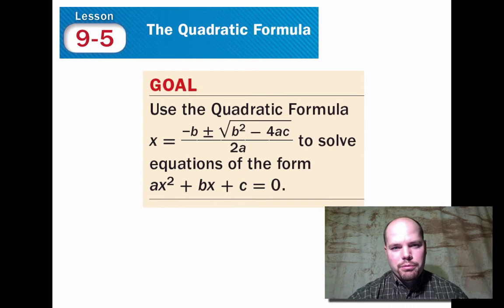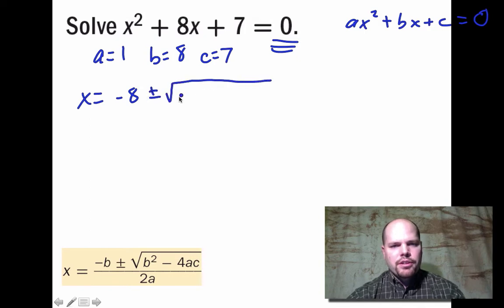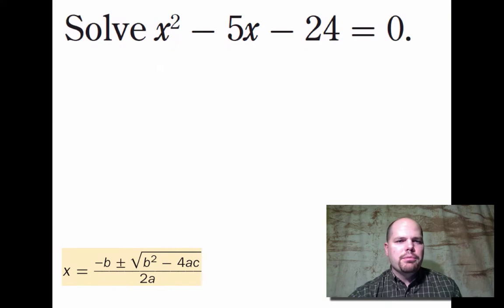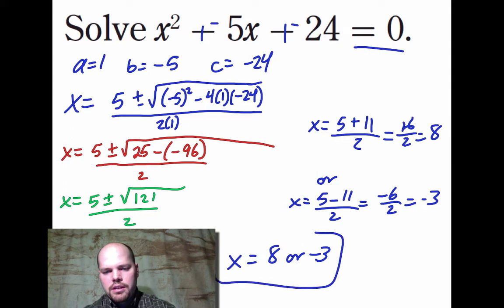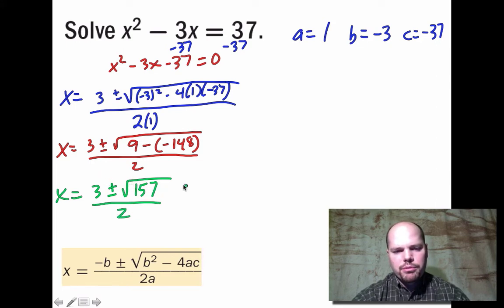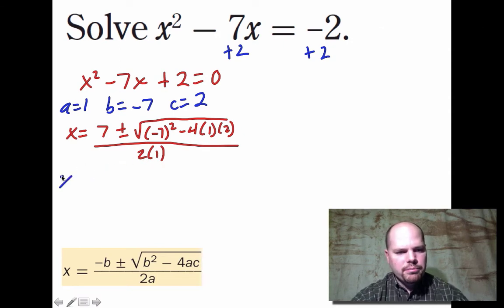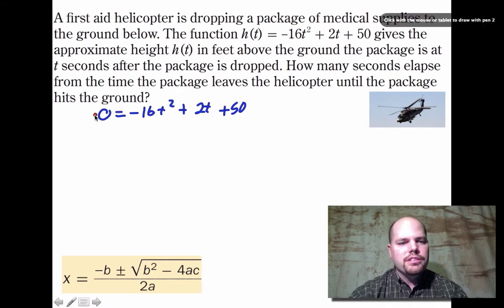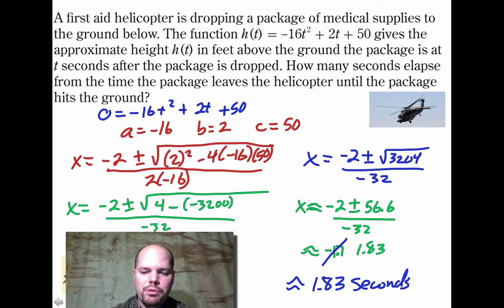9-5 The Quadratic Formula (Algebra I)